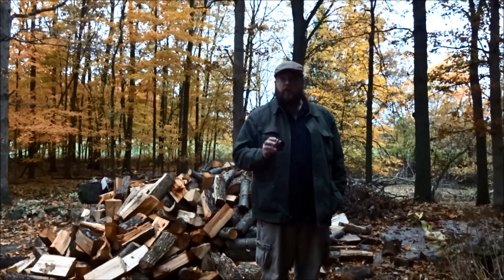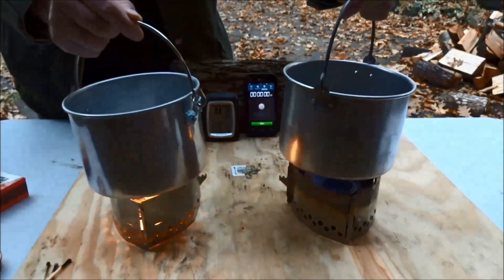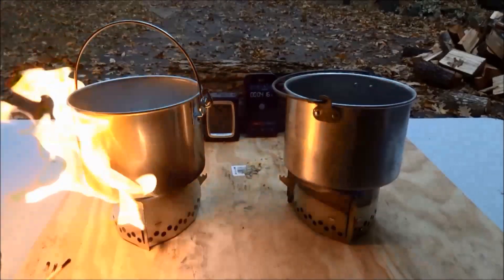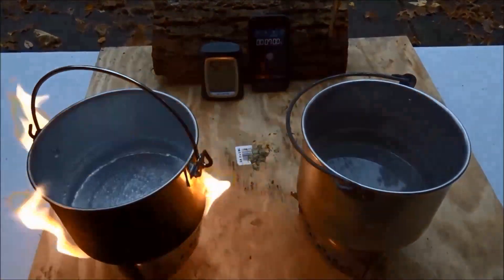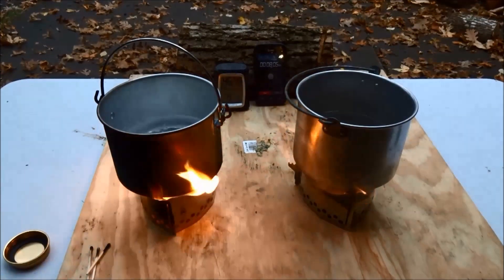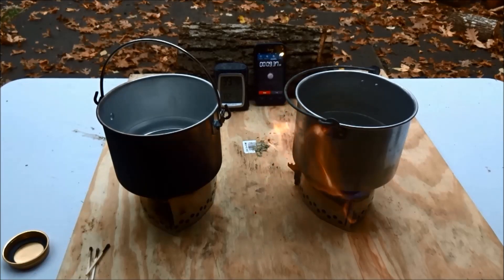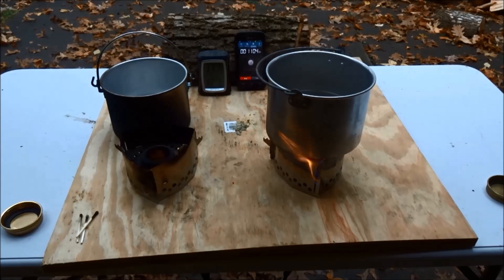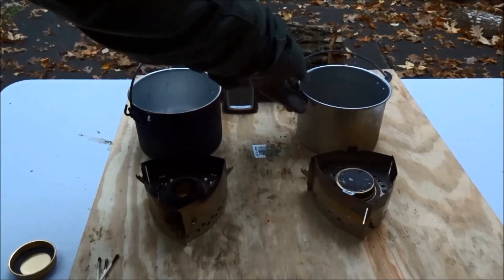Coleman Fuel in a Trangia - Part 2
What happens when you burn Coleman Fuel in a Trangia alcohol burner? How fast does it boil water? Let's find out...